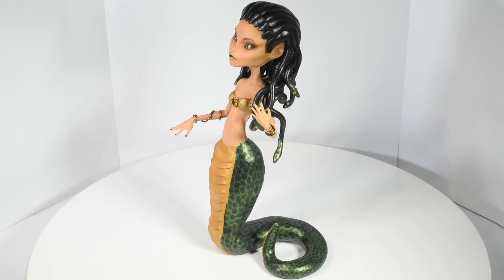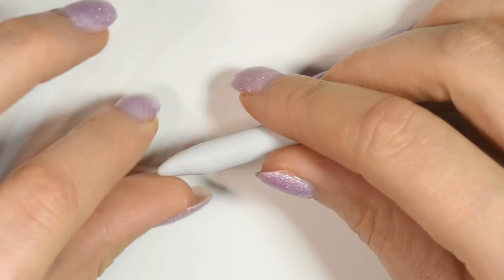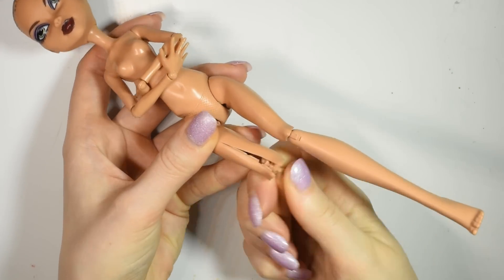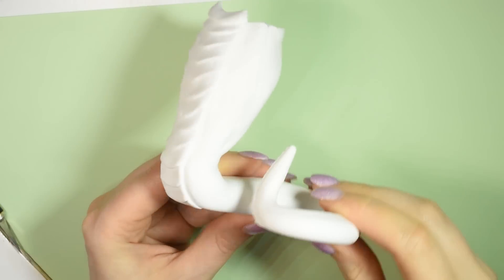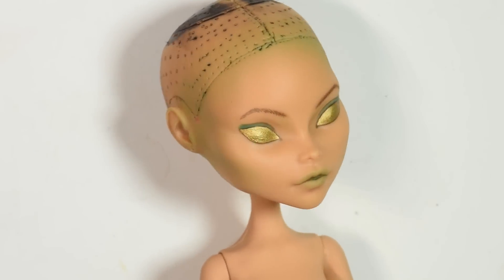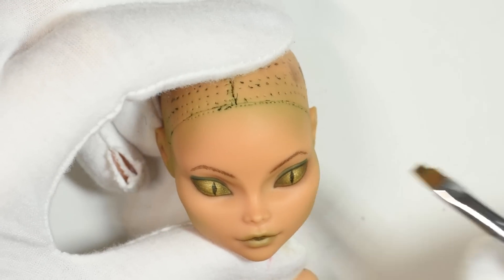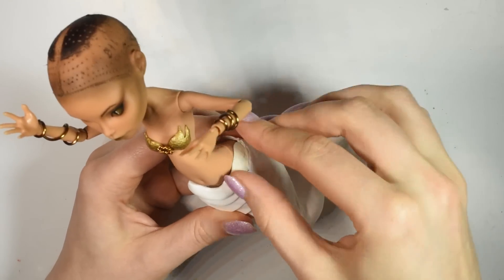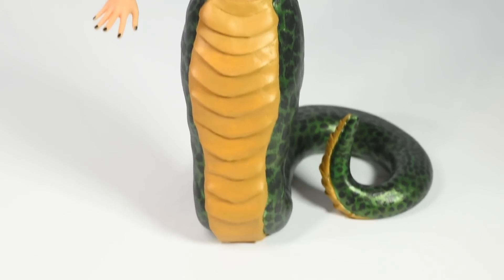How to: Medusa Doll - Monster High Doll Repaint Tutorial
Hi guys! In today's video we're doing this Medusa / Gorgon inspired doll repaint on a Monster High doll ^^ I used a Cleo De Nile doll, but you could also use a Barbie or Ever After High. This was requested resently and that made me really excited, since I had been wanting to do this doll for a while :) I made a snake wig and tail using polymer clay and this is definetly the most modifications I have ever done to a doll. It was a really fun challenge though ^^ If you have request for other characters, creatures or so on that you would like me to do as repaints, leave them in the comments below :D